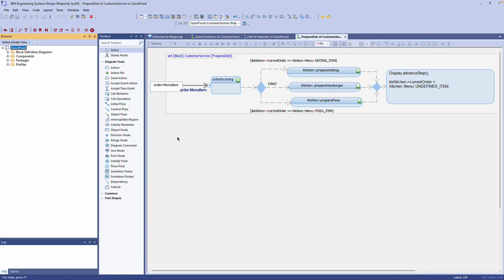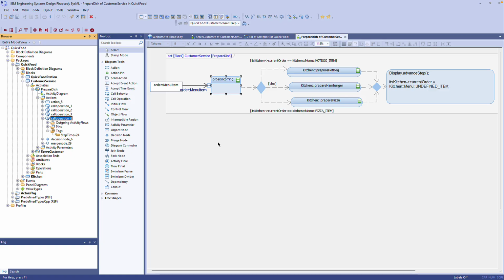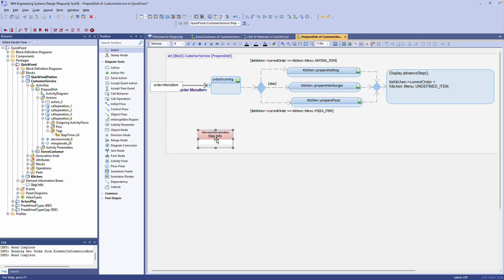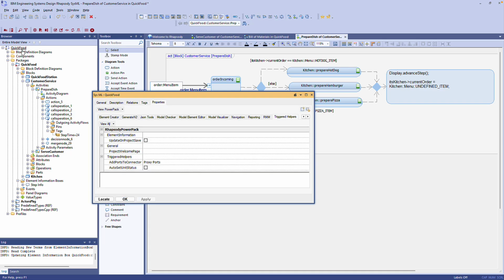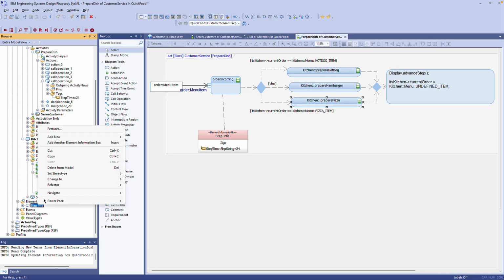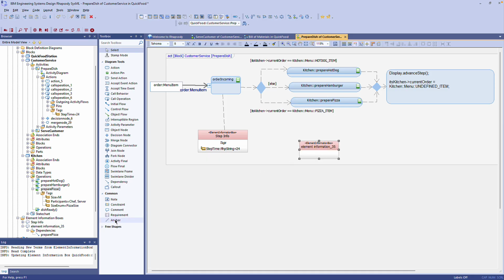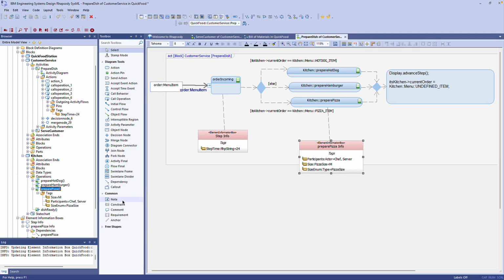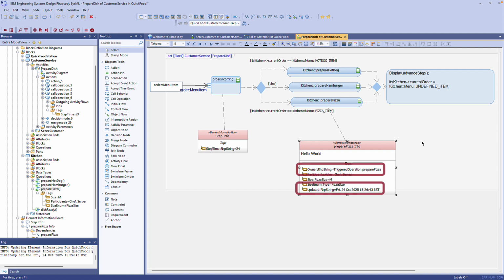77. Power Pack for IBM Rhapsody - Element Information Boxes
📌 Tags can carry helpful information, but IBM Rhapsody only allows them to be shown on certain diagram types. This helper included in SodiusWillert Power Pack for IBM Rhapsody lets you add tags and other information to the model diagram using Element Information Boxes. Watch this video to see it in action!

Chapters
00:00 -- Introduction
00:15 -- Creating an Element Information Box
01:30 -- Automatically updating content of the Element Information Box
03:30 -- Add your custom extensions

Related links
SodiusWillert Power Pack for IBM Rhapsody: